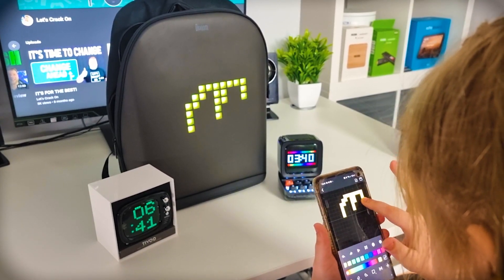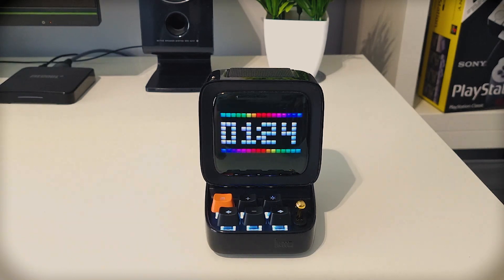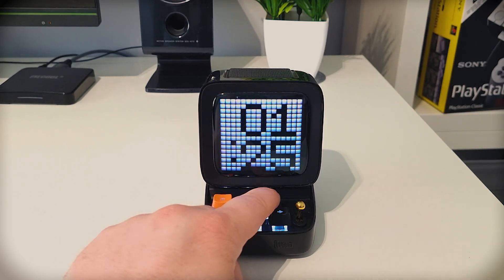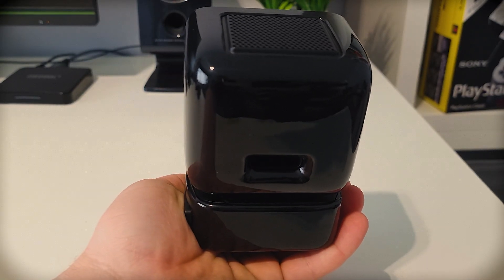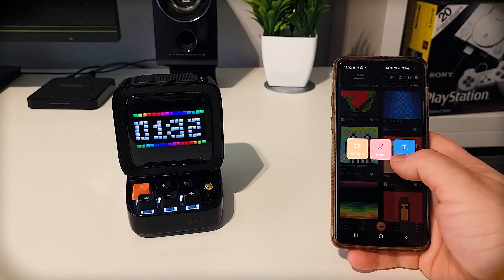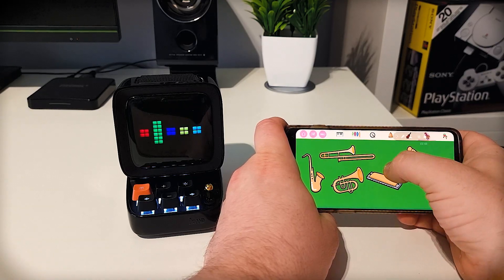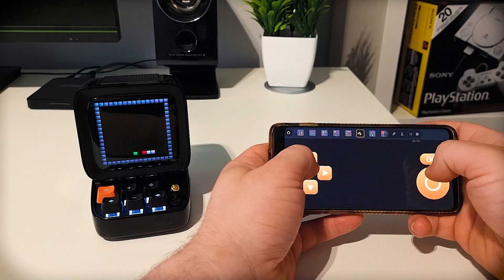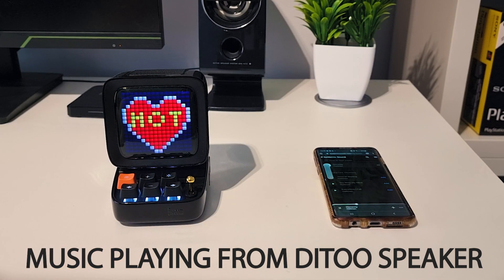Coolest Bluetooth Speaker Ever? // Divoom Ditoo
Divoom have a range of Bluetooth devices and in this video we look at the Ditoo. How does it sound, what can it do. Is it the coolest Bluetooth speaker ever?
AMAZON UK
AMAZON USA

Time Stamps:
0:00​ - Intro
0:50 - Showing The Speaker
1:40​ - Buttons & Features
3:52​ - Using The Ditoo App
6:25​ - Sound Test
07:02 - Let's Crack On Rating
07:32 - Outro